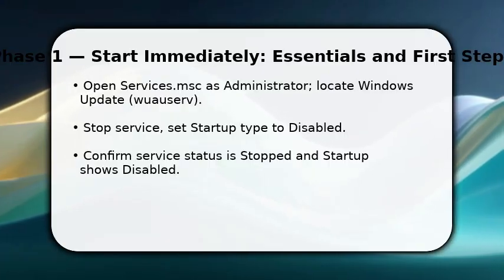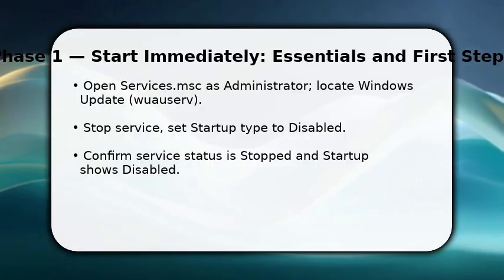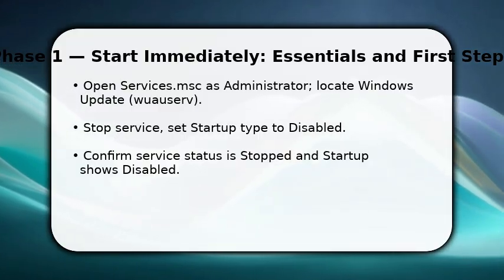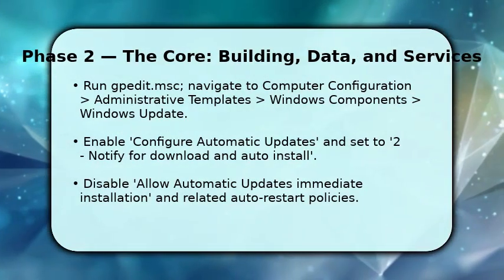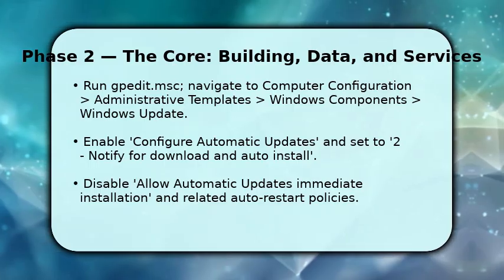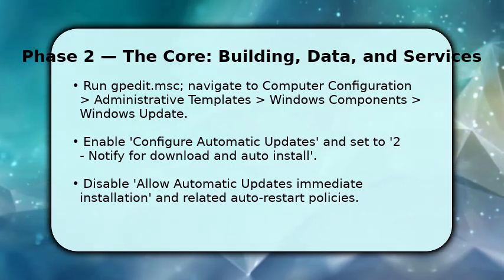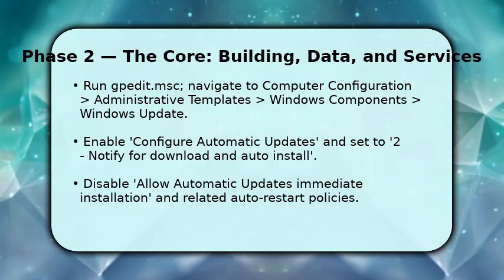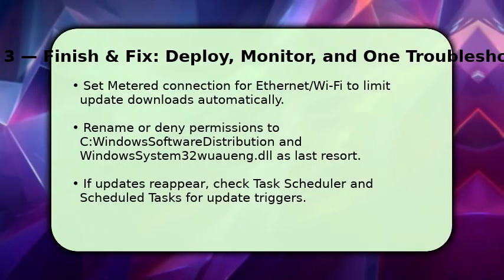How to Disable Windows 10 Update Permanently - Step by Step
How to Disable Windows 10 Update Permanently - Step by Step | 🔒 Surfshark VPN Deal — Stay private and secure. $1.99/mo + 3 Months Free ▸

Learn the detailed steps to permanently disable Windows 1thy updates, ensuring your system remains unchanged. This guide covers essential precautions and methods for those seeking control over their update settings.

disable windows 10 updates, permanent disabling of updates in Windows 10, how to stop automatic updates on PC, Windows Update Control Panel steps, preventing unwanted system restarts and upgrades, manual control over Windows Updates, disabling auto-update feature for privacy reasons, guide to stopping Microsoft'software from updating itself automatically, system update management in Windows 10